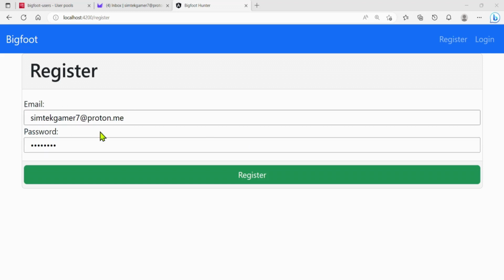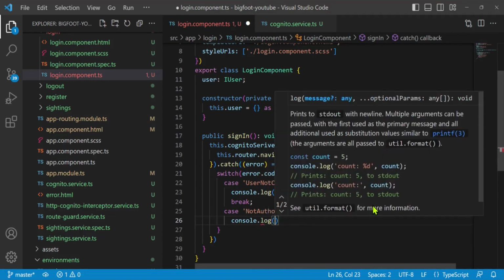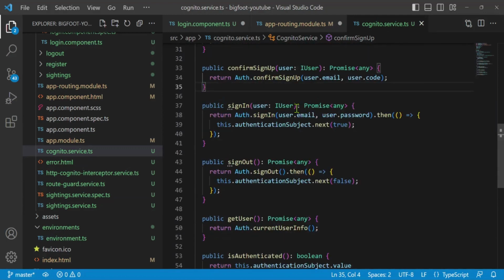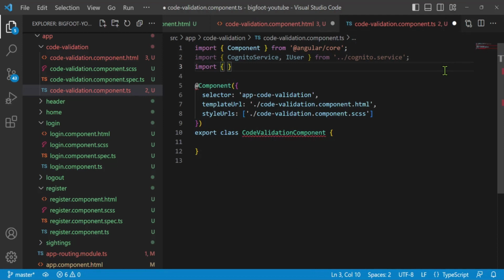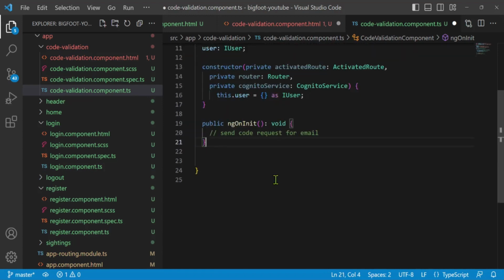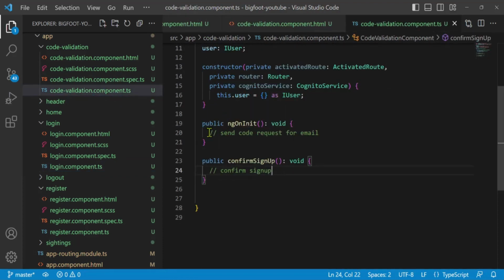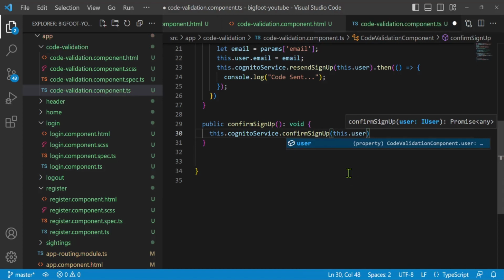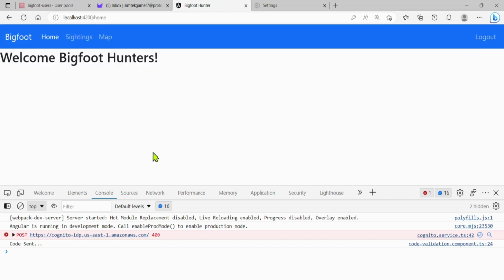Angular: Resend Cognito Validation Code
In this video I'm going to create a "resend validation code component" to address the issue of a user that registers but does not confirm their email when the code is sent.  The user is unconfirmed so they can't log in, but they are in the user pool so they can't register again (with the same email).